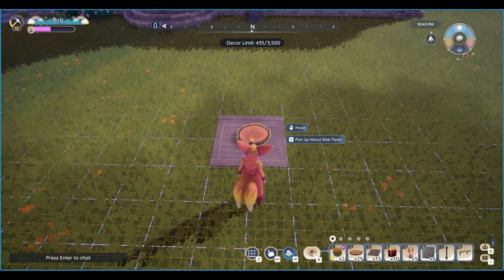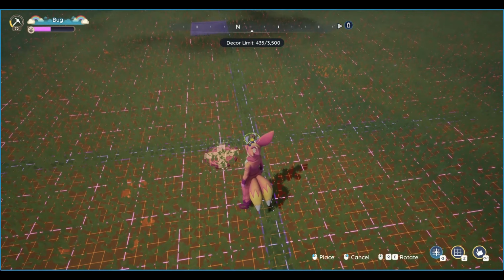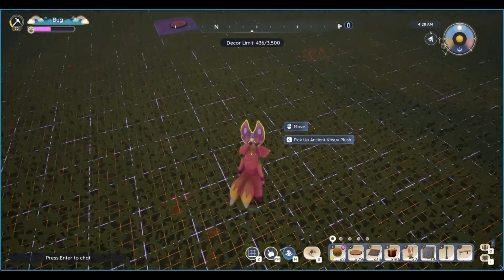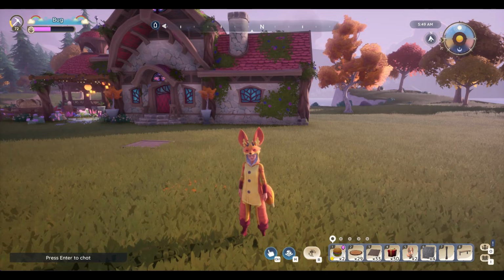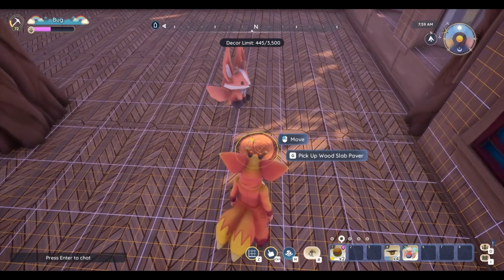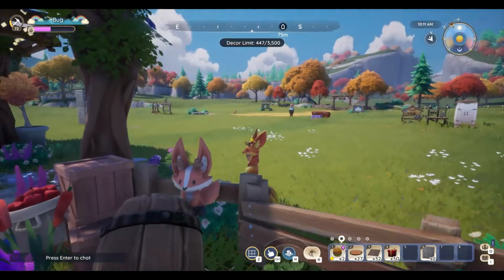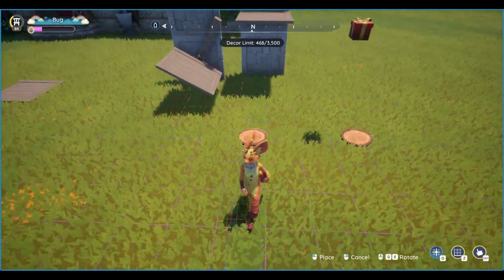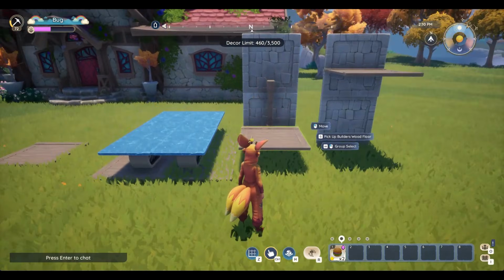The EASIEST Guide To Sink and Float in Palia!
Learn how to improve your Palia decorating using Sink and Float!

=== SKIP AHEAD: ===
0:00 Intro
1:48 What Is Cancellation?
3:56 Cancellation On Console
6:35 How to Use Cancellation
9:41 How to Snap Back Into Place
10:43 Horizontal Float
13:56 What Is An Anchor?
17:46 Horizontal Float - Building Off Plot
19:47 Building Your Rotational Tool
21:08 Vertical Float - Plushie On Cooking Station
27:40 Combined Float - Plushie On Chest
32:41 Rotational Float - Flying Bugs
36:05 Intro To Sink
39:00 Sink - Water Tables